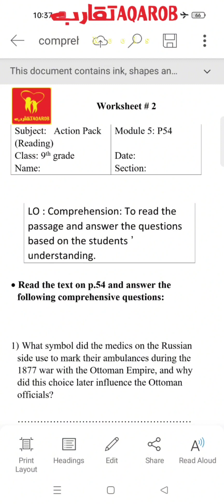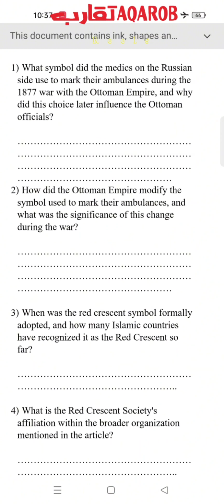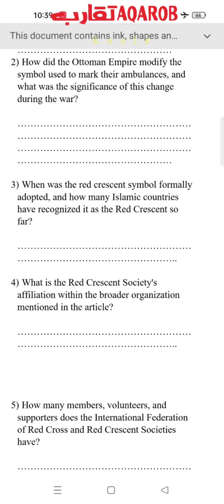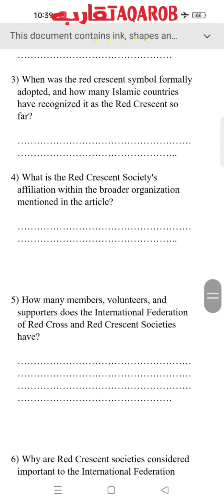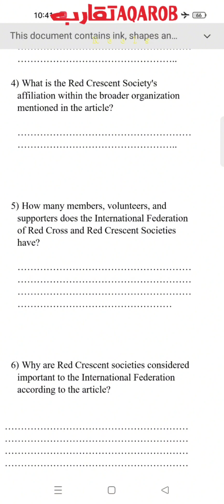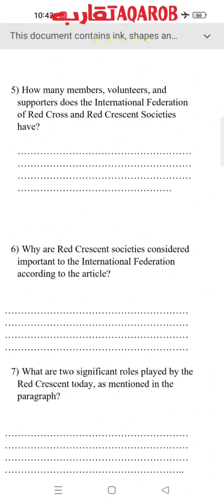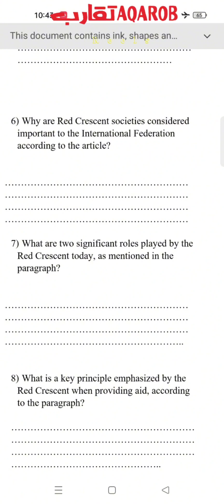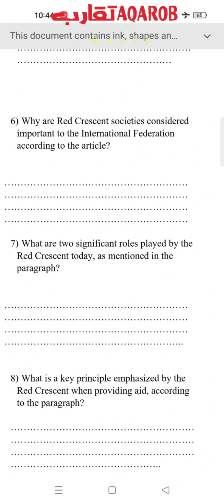Grade 9/ Module 5: P.54 (Worksheet)